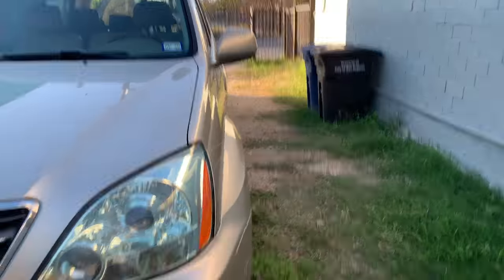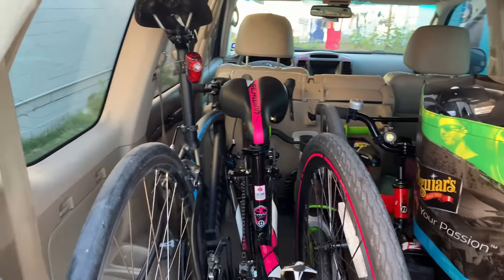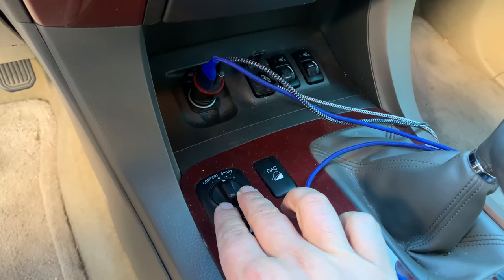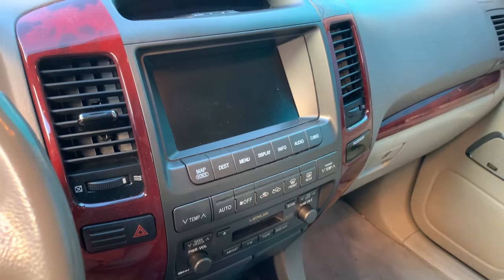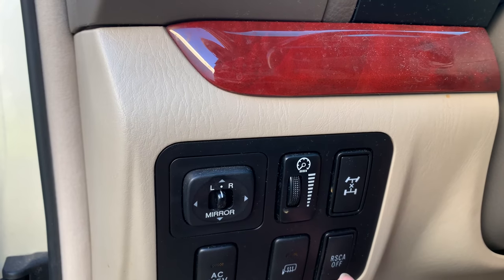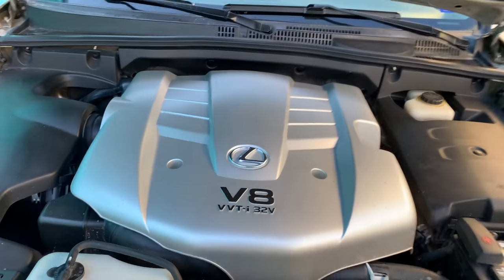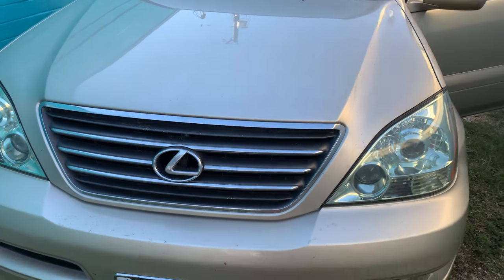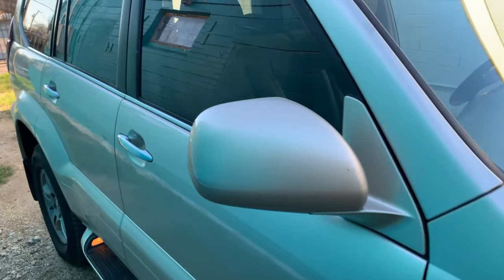HELPING OTHERS joey's Lexus 2008 GX470 Walk Around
In this episode I do a walk around my new to me 2008, I bought it with 141,000 miles and now am at 160,000 miles.  It has been awesome to own and so I thought I would share my experience.

joey phd